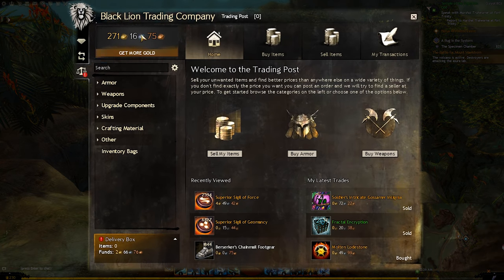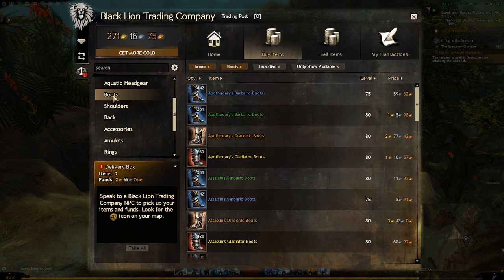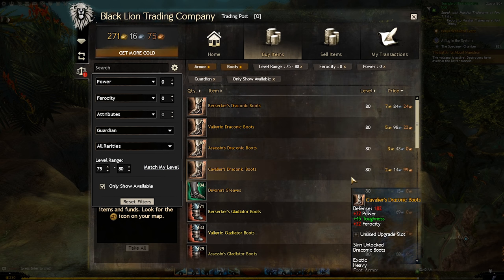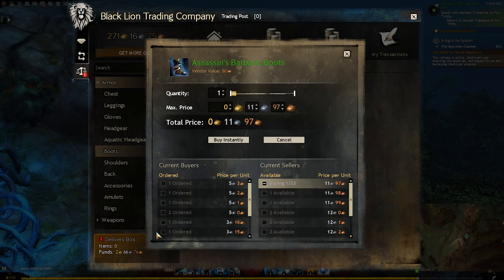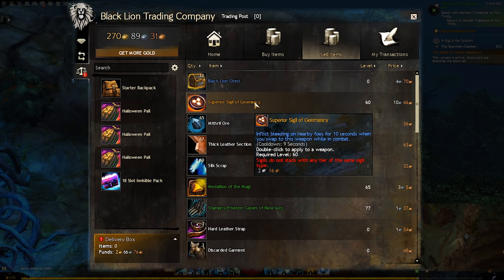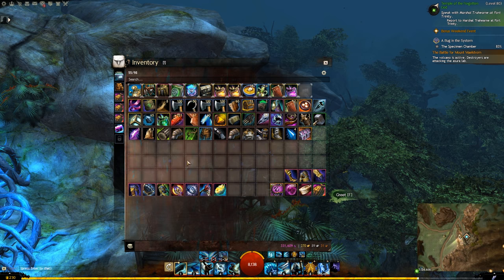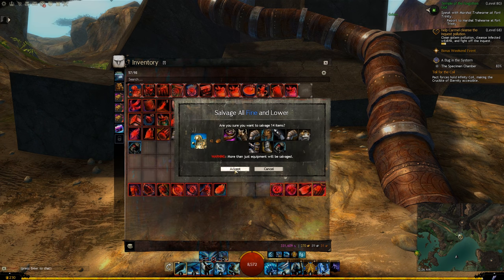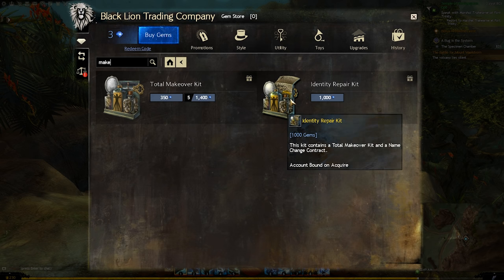New Player Series - Guild Wars 2: Trading Post, Gem Store, and the currency exchange!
I know this one won't be everyone but I hope the helps you if you were confused with any part of the TP. The items I mention on the Gem store are only suggestions!